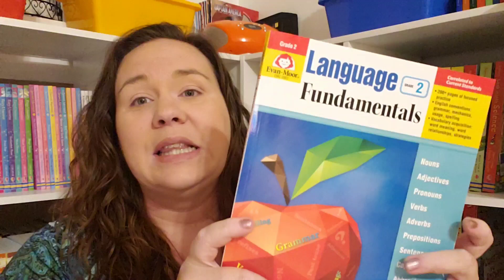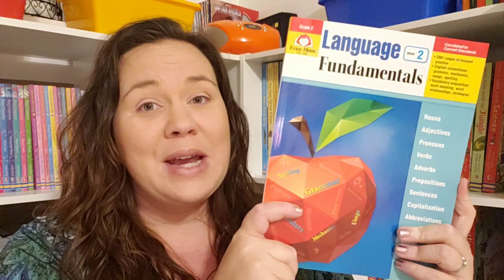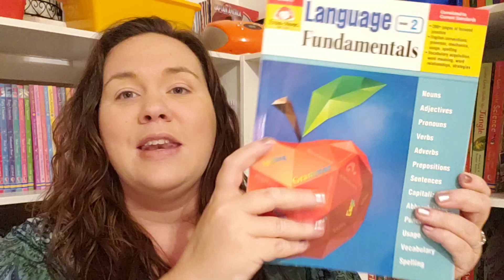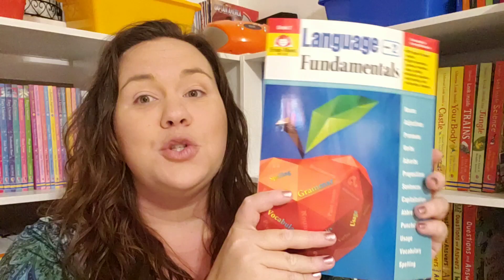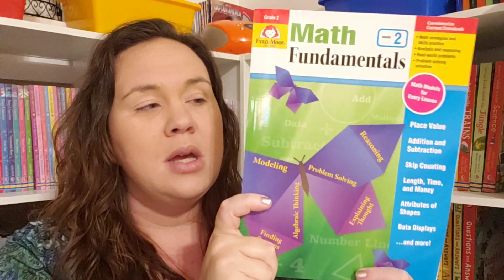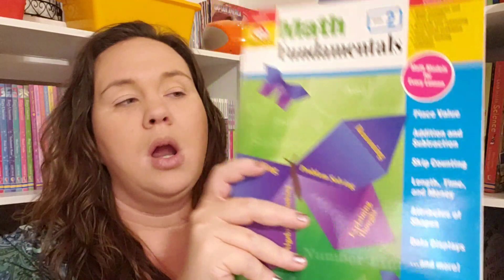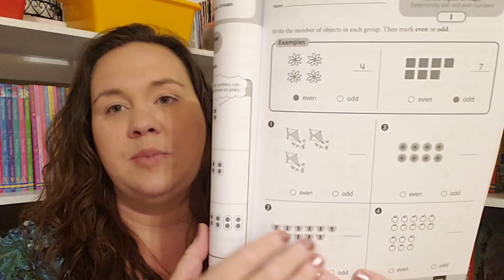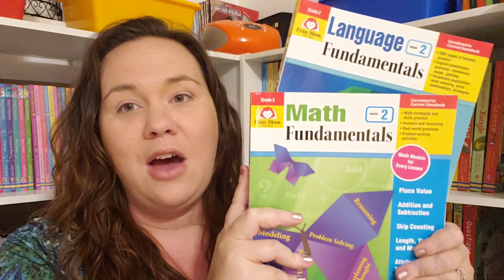Evan Moor: Language & Math Fundamentals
Evan-Moor Language & Math Fundamentals are affordable full curriculum for grades 1-6.